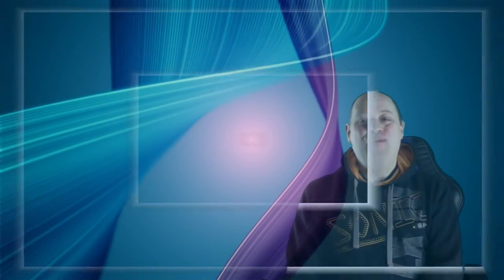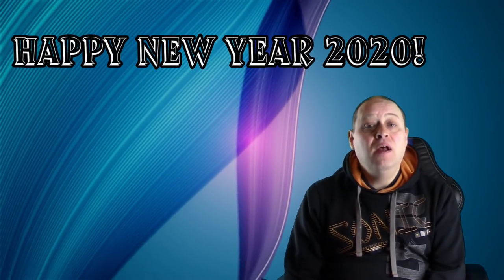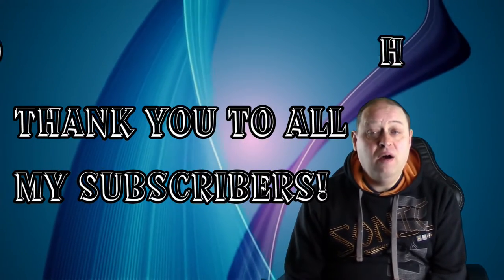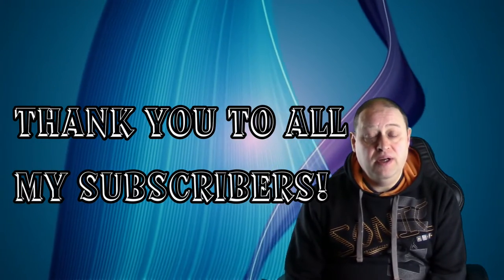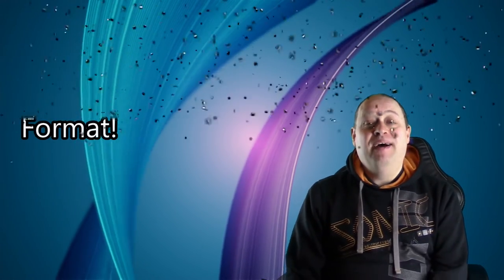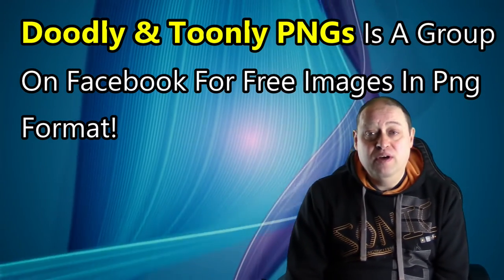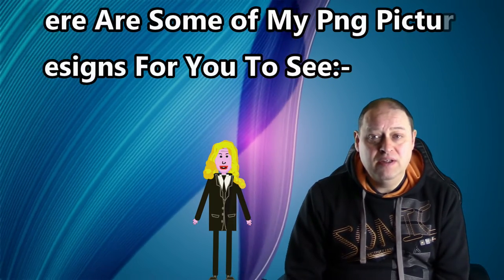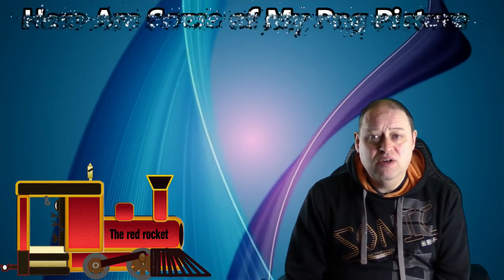Auld Lang Syne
Here is the traditional tune that is often played just before the new year starts! I have played it on the Flute!